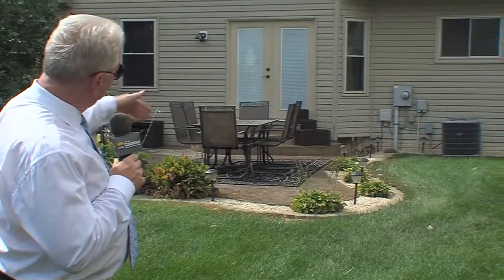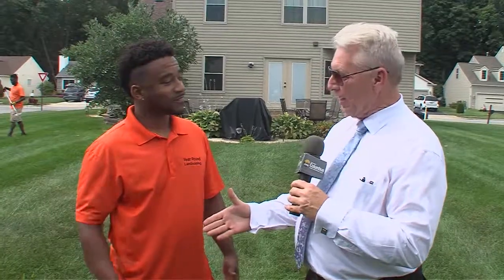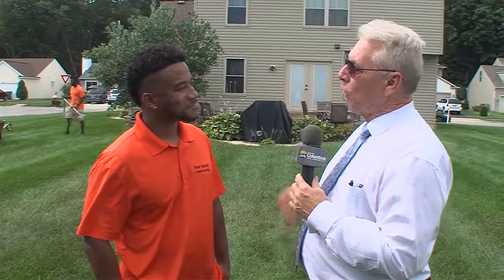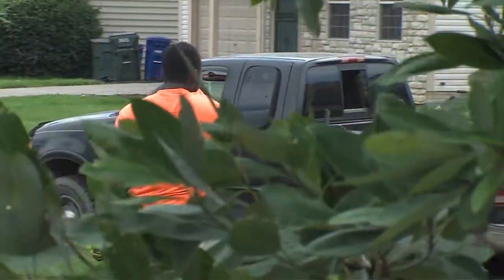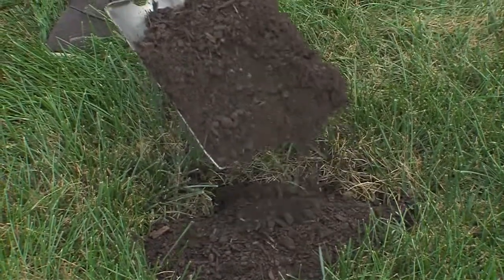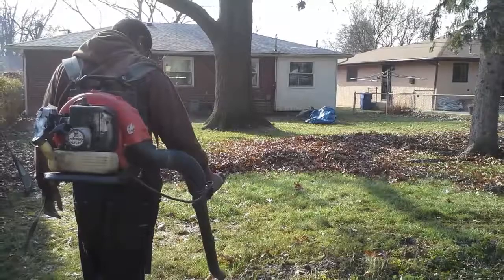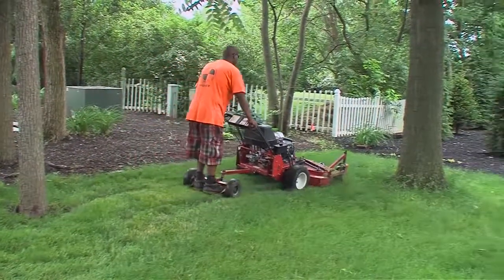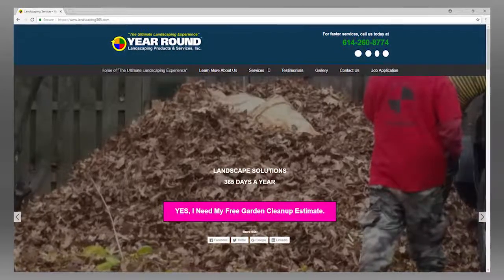Lawn Aeration, Fall Garden &/or Yard Cleanup- Year Round Landscaping, Inc.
Watch this video in which we discuss the best practices for a successful garden &/or Yard during the Autumn or Fall Season.  I'll be talking about topics such as lawn aeration and why it's beneficial, leaf removal and yard clean ups.